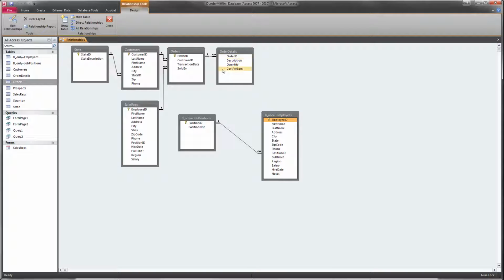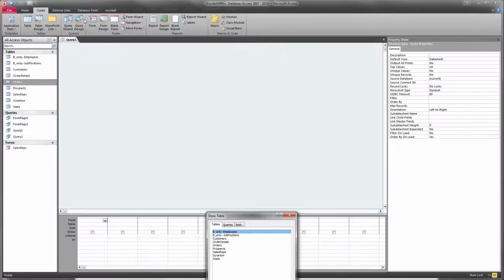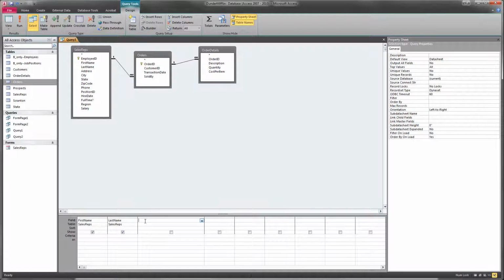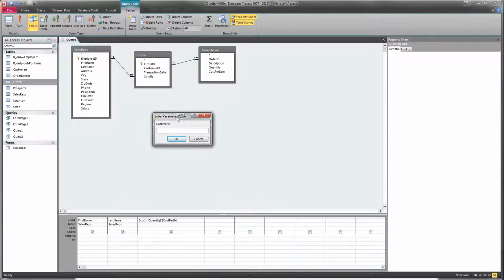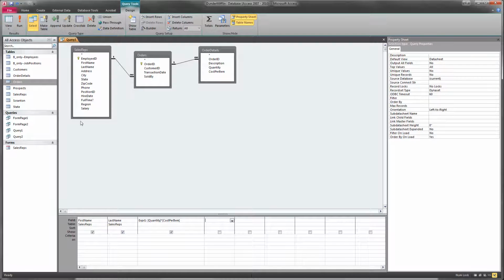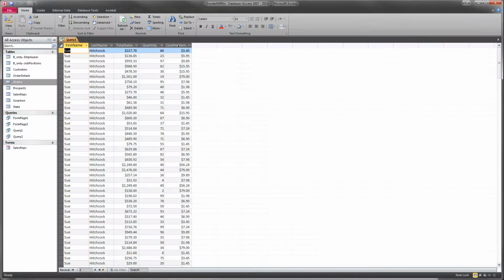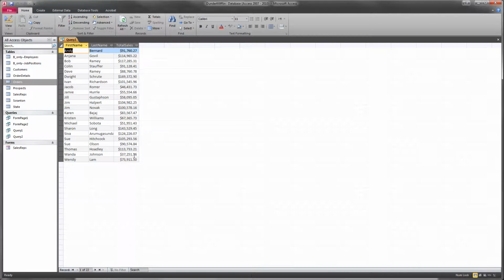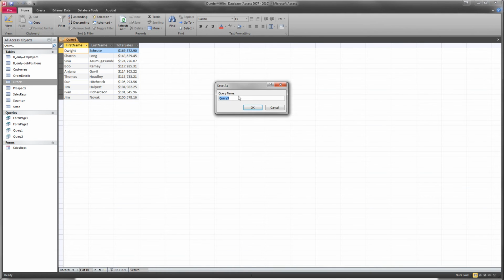07 Query with Calculated Field and Sum